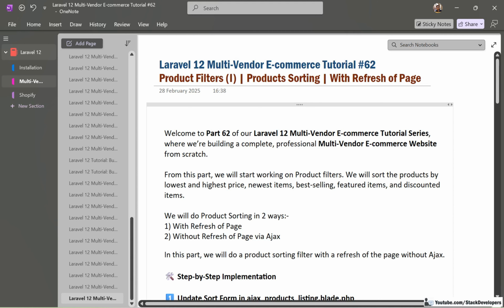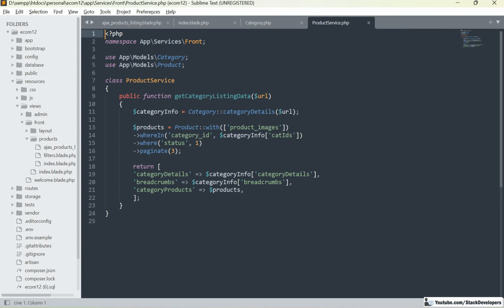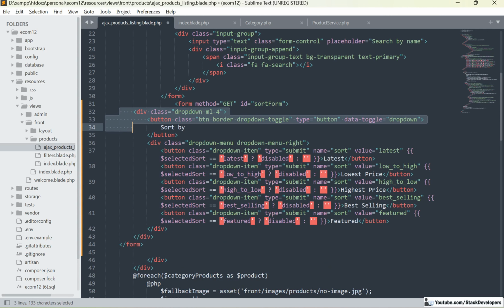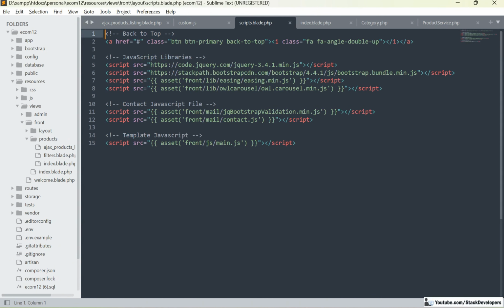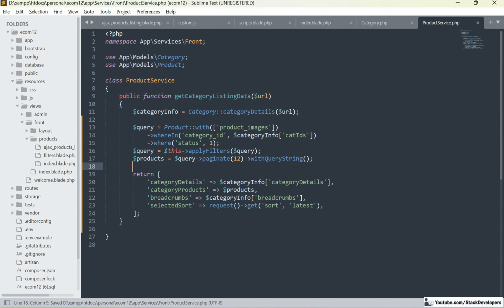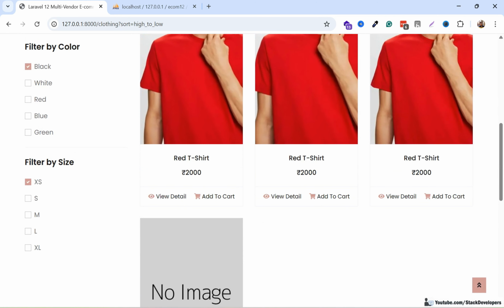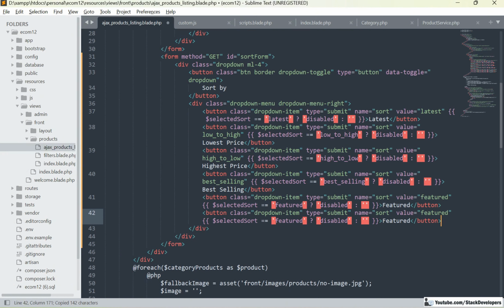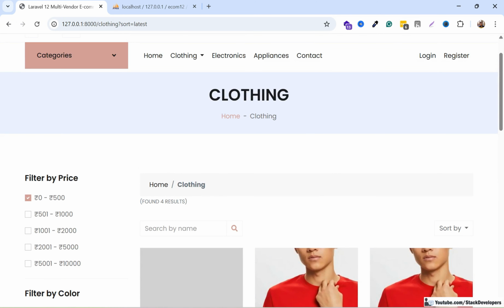Laravel 12 Tutorial #62 | Product Filters (I) | Products Sorting with Refresh of Page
From this part, we will start working on Product filters. We will sort the products by lowest and highest price, newest items, best-selling, featured items, and discounted items.

We will do Product Sorting in 2 ways:-
1) With Refresh of Page
2) Without Refresh of Page via Ajax

In this part, we will do a product sorting filter with a refresh of the page without Ajax.

🛠️ Step-by-Step Implementation

Sorting Filter with Form & Service Updates

1️⃣ Update Sort Form in ajax_products_listing.blade.php

We will wrap the sort options inside a form using Bootstrap dropdown

2️⃣ Create custom.js in /public/front/js/

We will add a jQuery listener to handle form submission on sort change

3️⃣ Include custom.js in scripts.blade.php

4️⃣ Update ProductService
We will update the getCategoryListingData function to use the applyFilters method for sorting:

✅ Now, users can sort products dynamically using the dropdown form. The selection persists across pagination using withQueryString().

In the next part, we will work on AJAX-based product filters for an enhanced user experience.